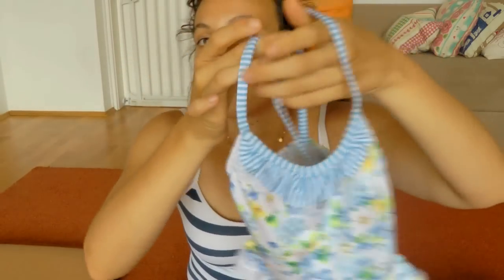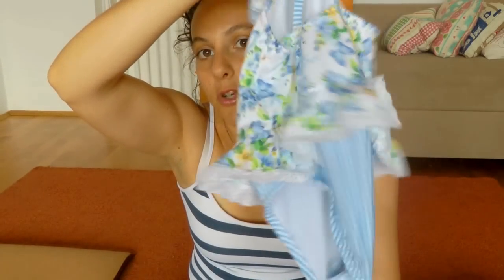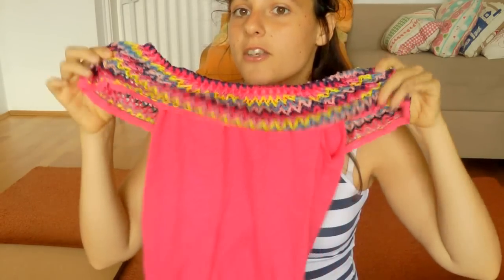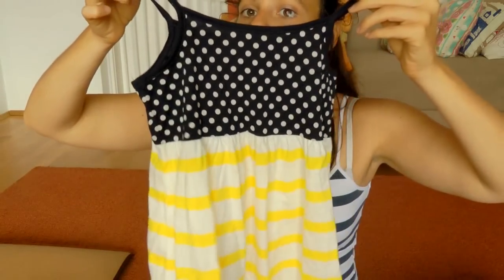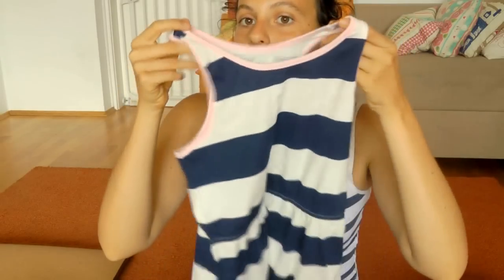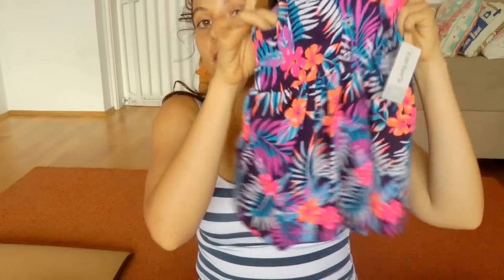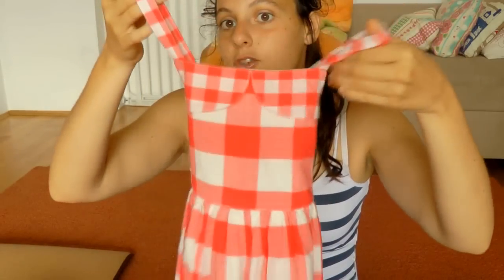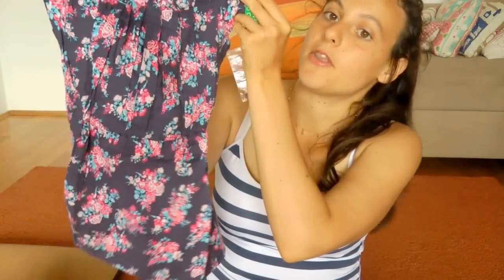SUMMER HOLIDAY TODDLER GIRLS CLOTHING HAUL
Summer is here and we will be in southern france in just a few days! here is what I got the girlies!

ellezavala